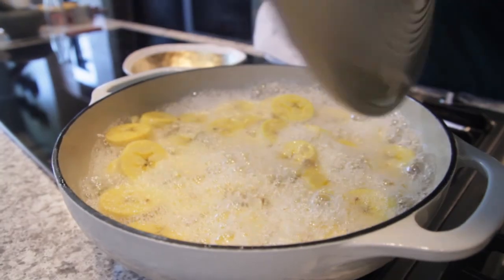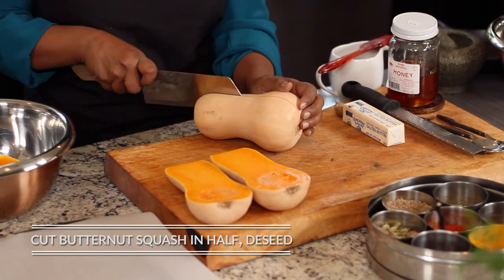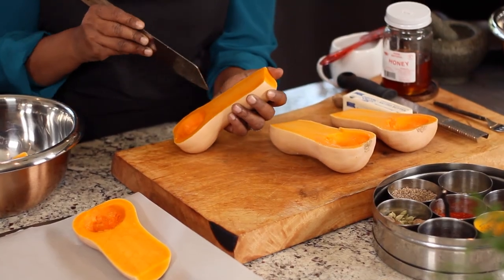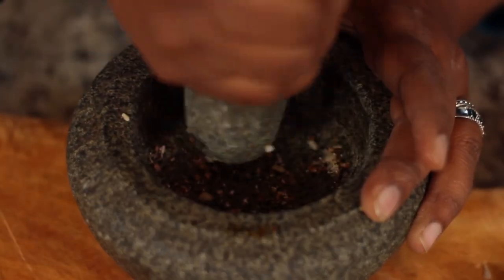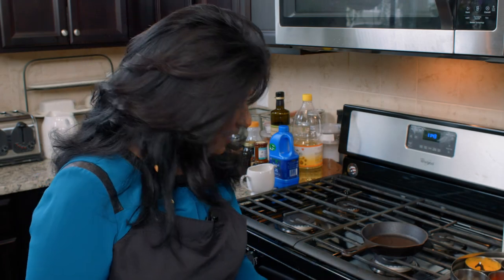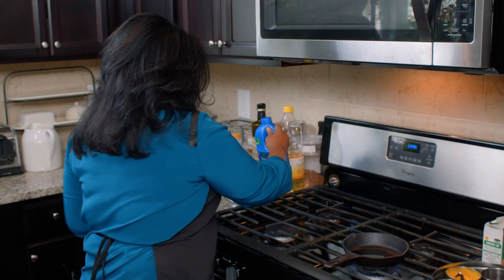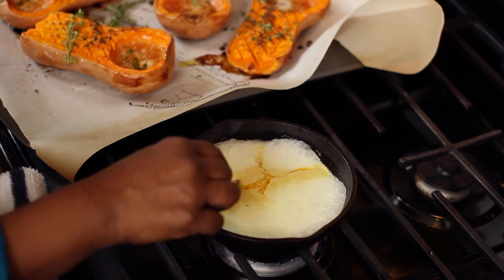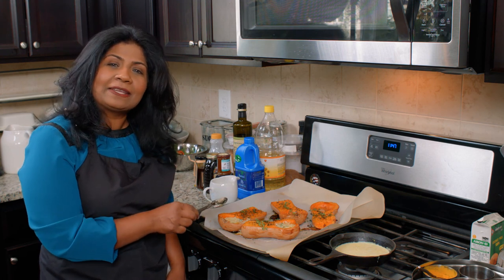Butternut Squash (FULL RECIPE)